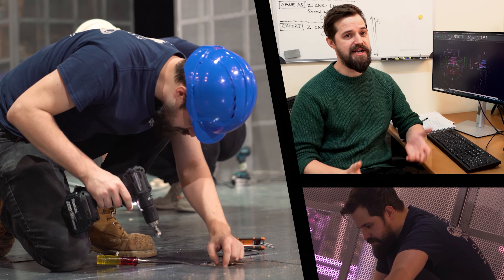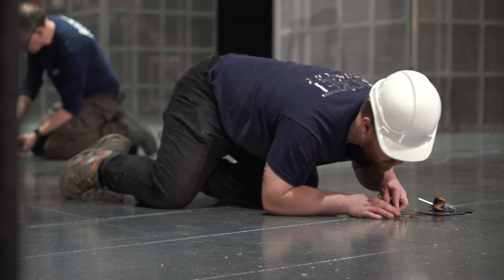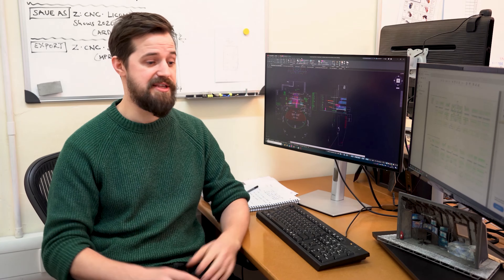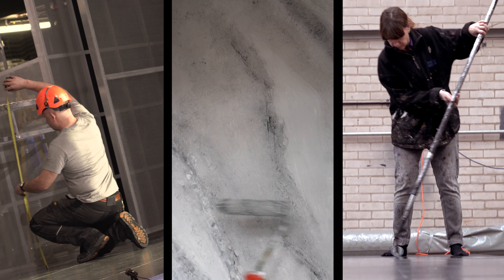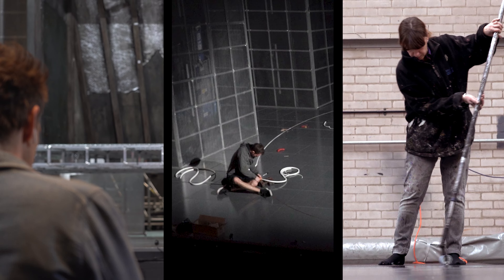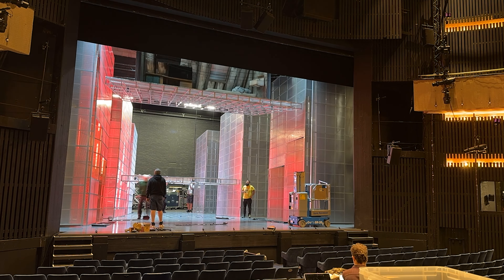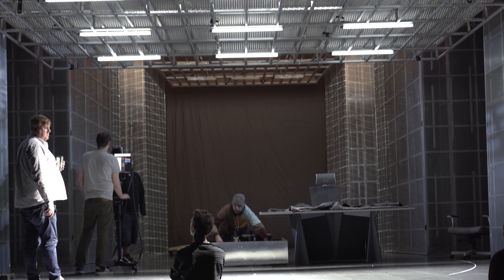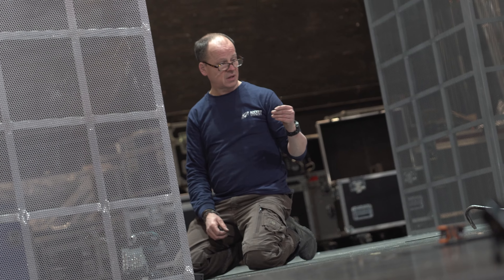Minority Report | Making the set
What goes on behind the scenes of a theatre production? Take a look into how we made the set for Minority Report.